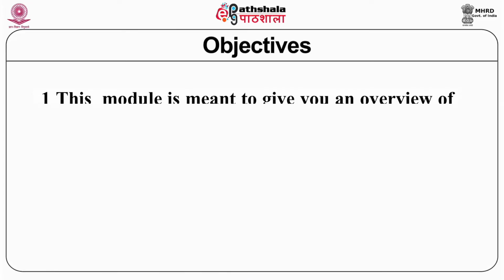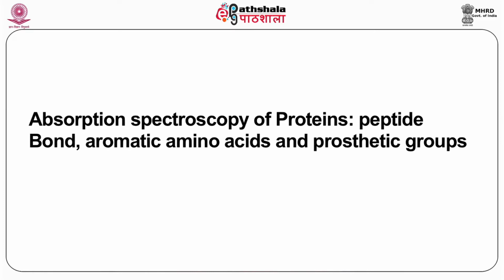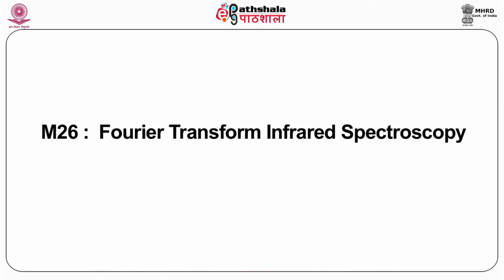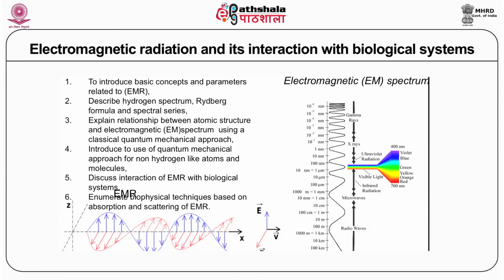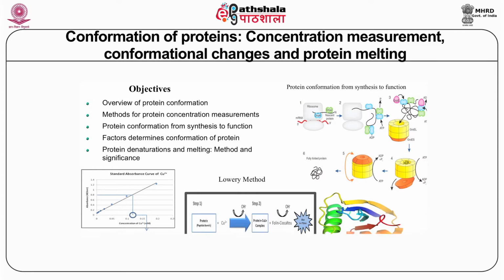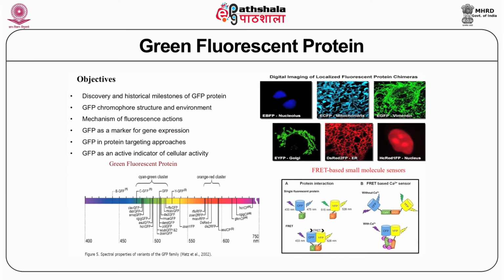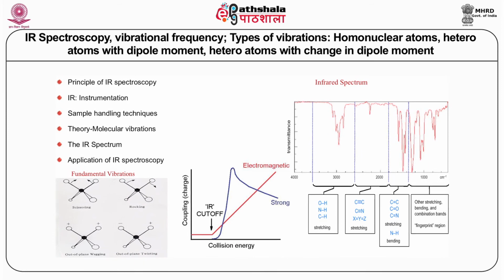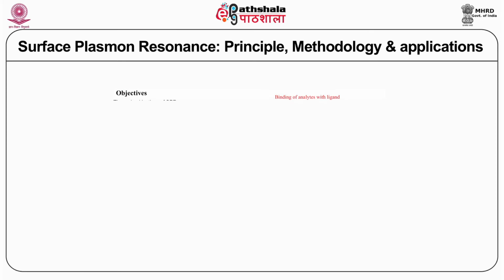M-01. Introduction to Techniques in Molecular Biophysics II